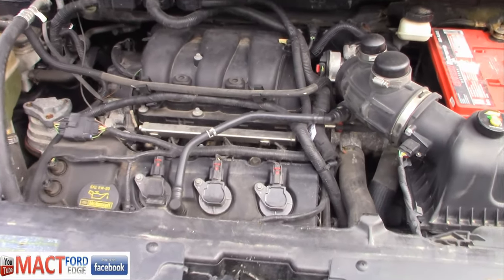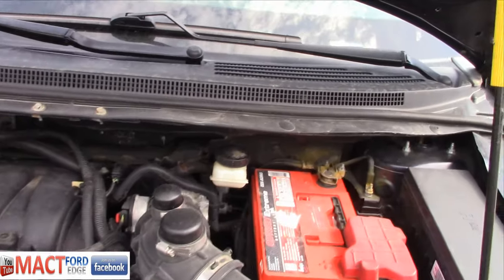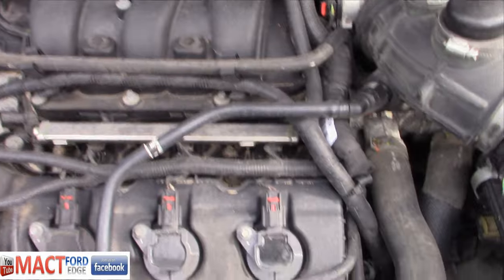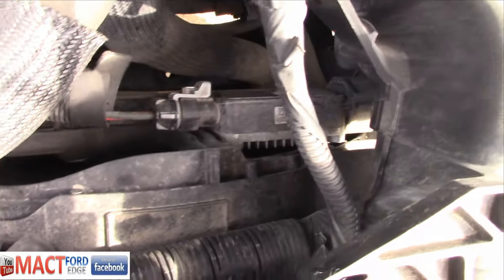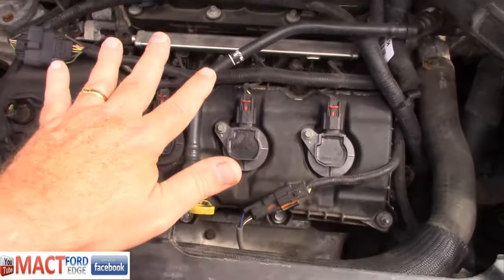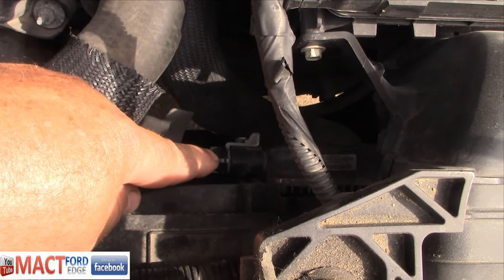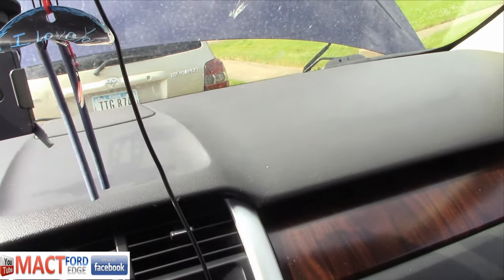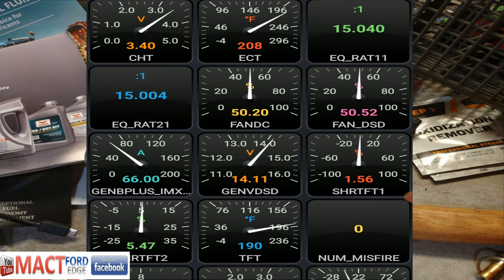This is one major reason your Ford Edge over heats and the AC does not work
OBDLink MX+ OBD2 Bluetooth Scanner for iPhone, Android, and Windows
Genuine Ford CT4Z-8C607-B Engine Cooling Motor and Fan Assembly
Motorcraft - Motor and Fan Asy - (P) (RF295)

Genuine Ford 9T4Z-8C607-A Engine Cooling Motor and Fan Assembly

Musician: Band of one  ( Kevin Messner)
Song: Wake up (revamped)
Song: Track 15
Song: Track 14